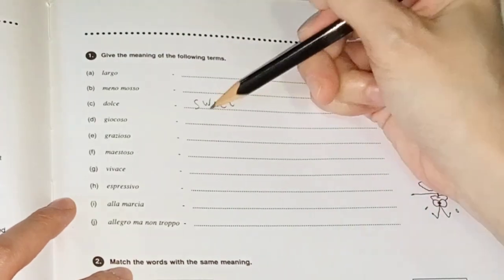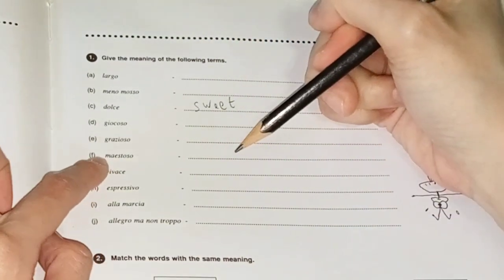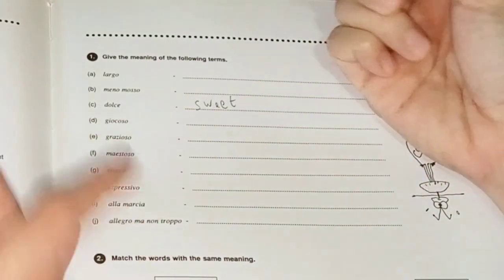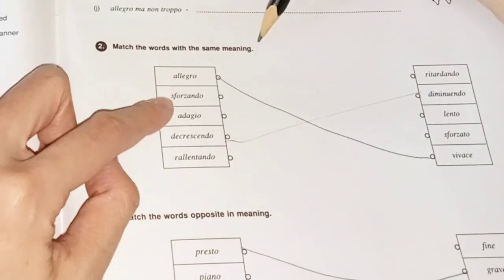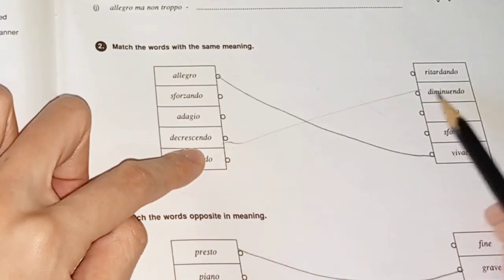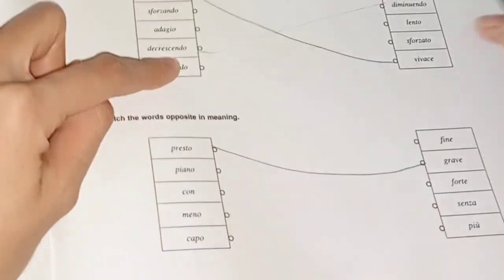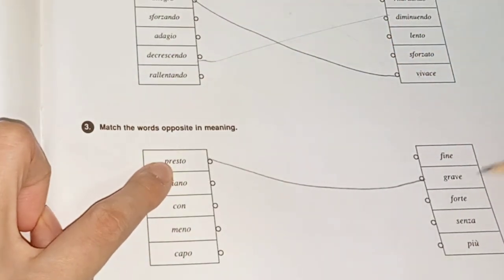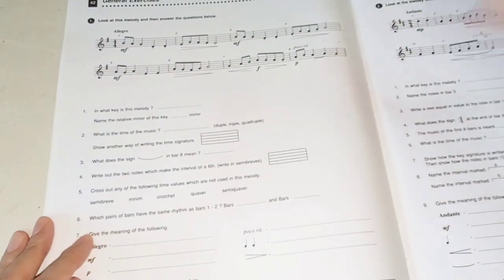Music Theory Grade 2 (Part 7)/ Theory Made Easy by Lina Ng Workbook